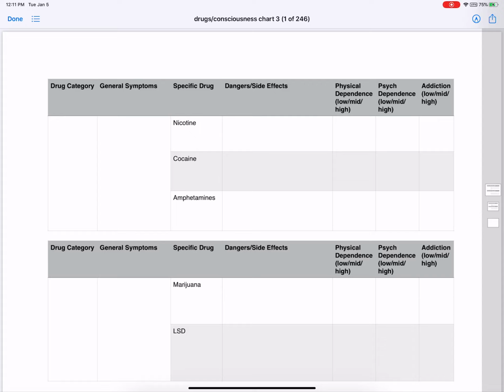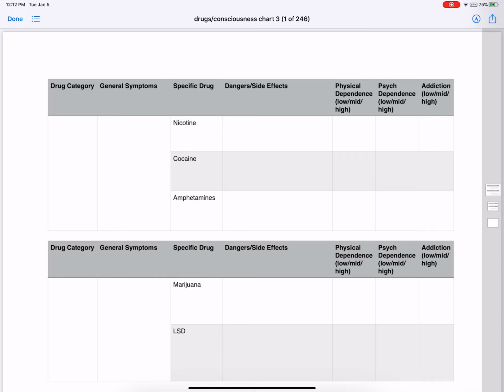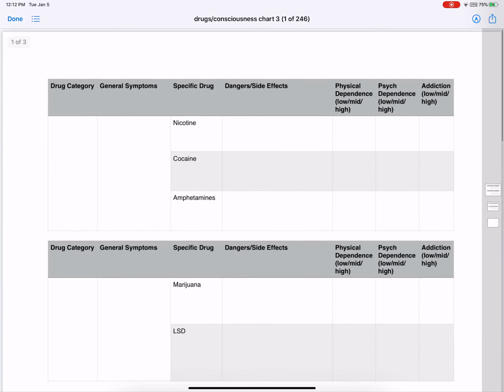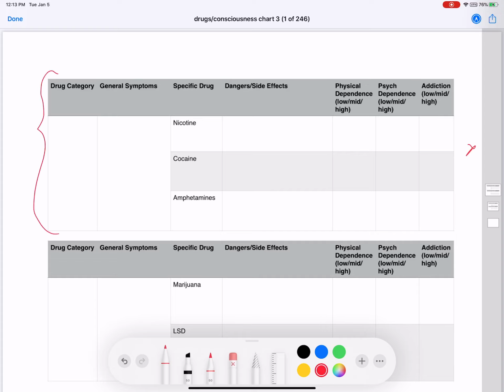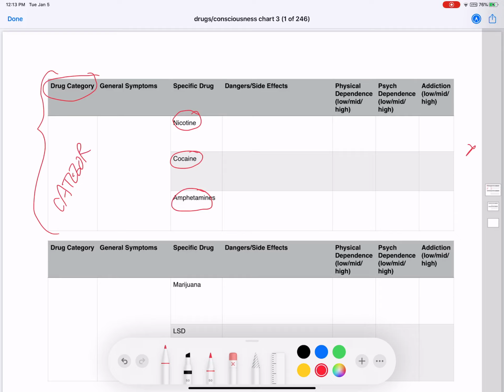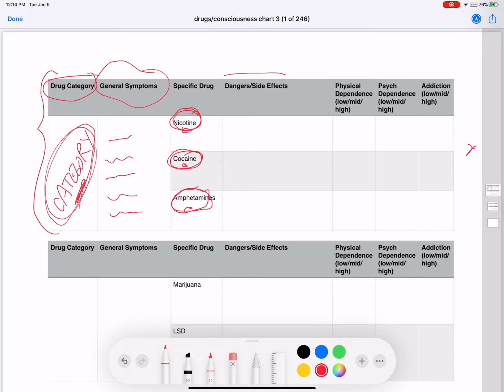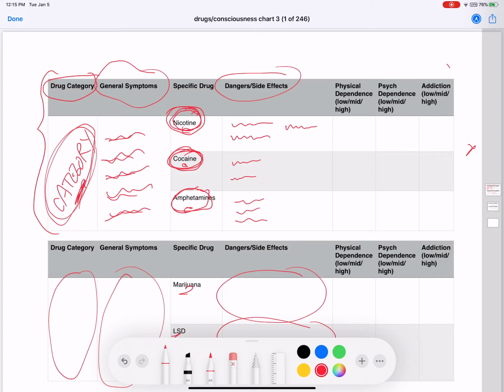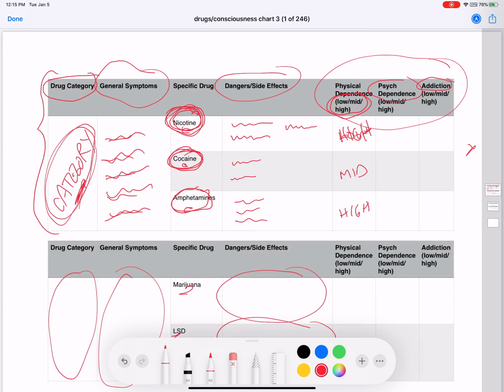drugs and consciousness directions